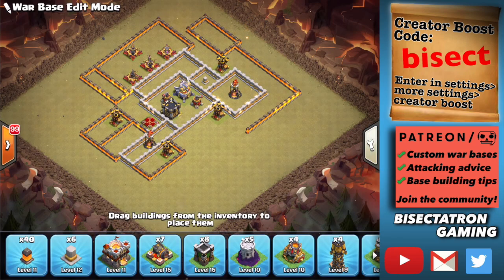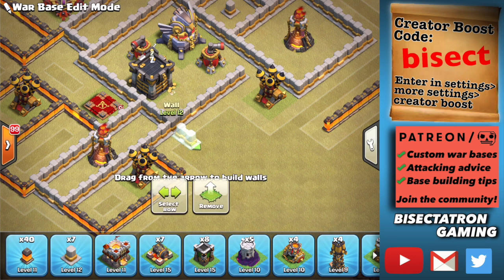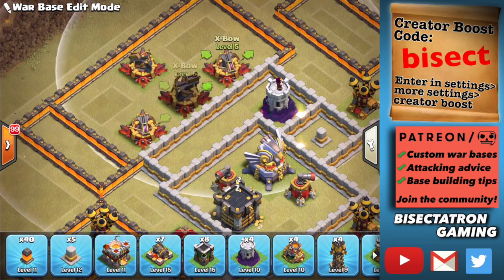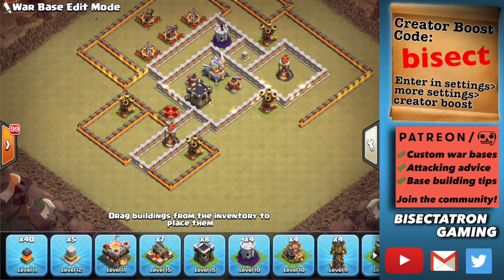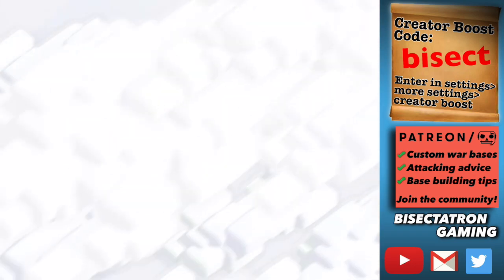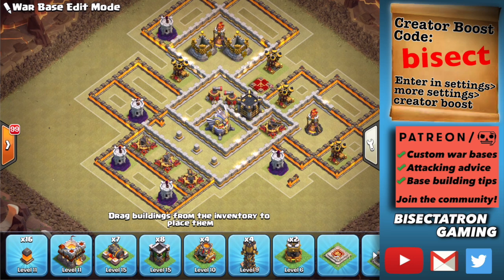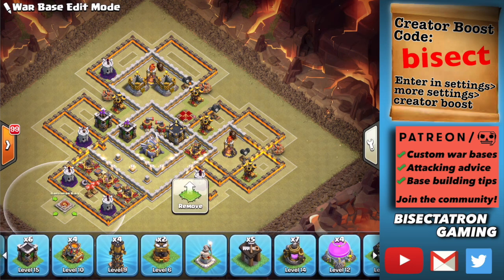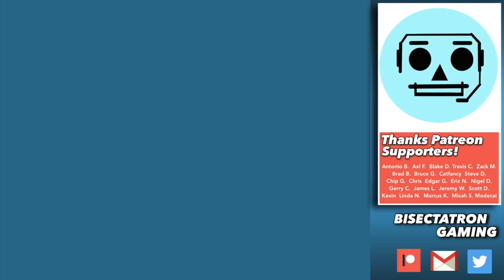Bisectatron's TH11 Anti 3-Star Base Template! Clash of Clans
The keys to placing the eagle, infernos, and other key buildings at town hall 11!

Clash on!